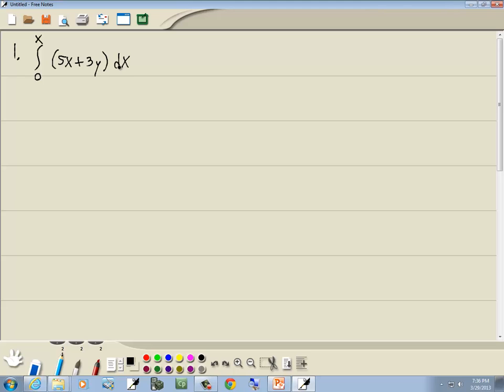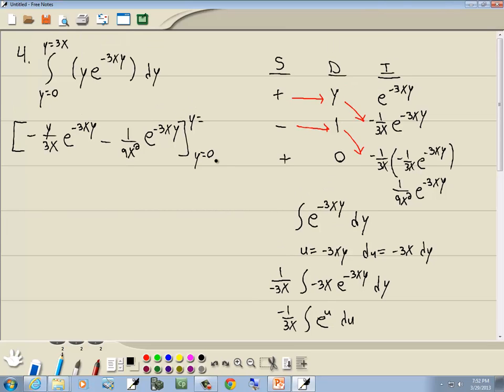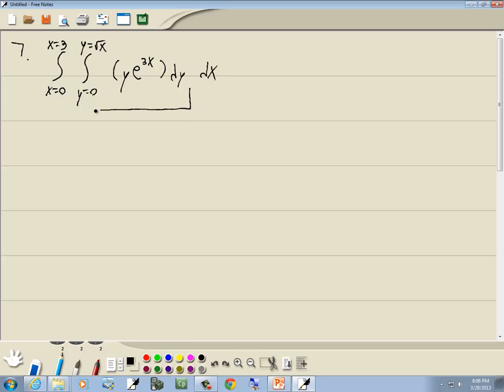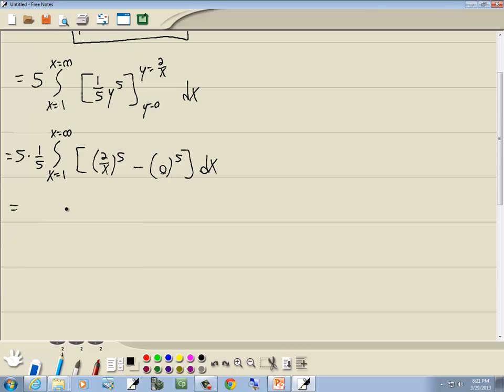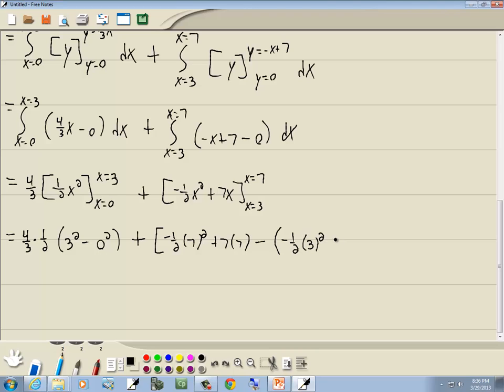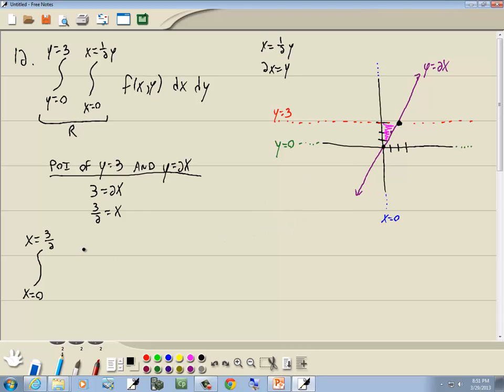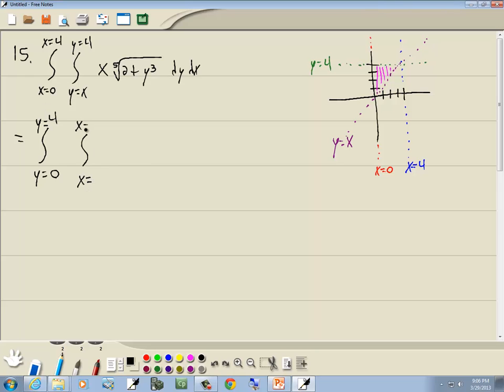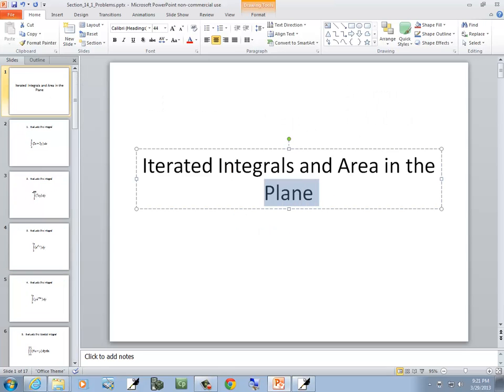Calculus III: Iterated Integrals and Area in the Plane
Calculus III: Iterated Integrals and Area in the Plane.  for more videos